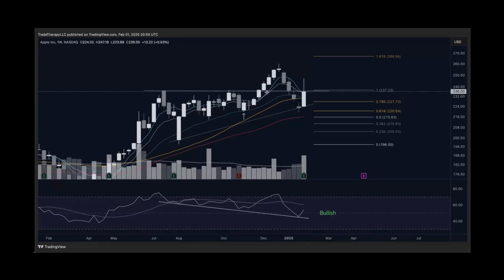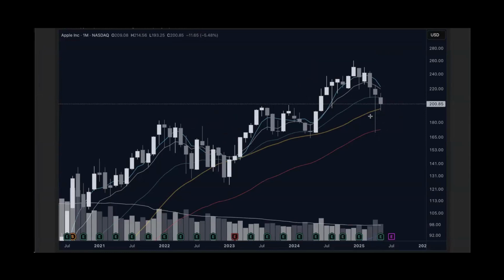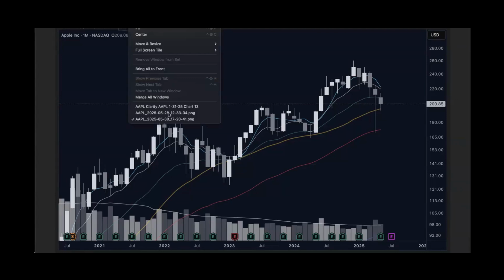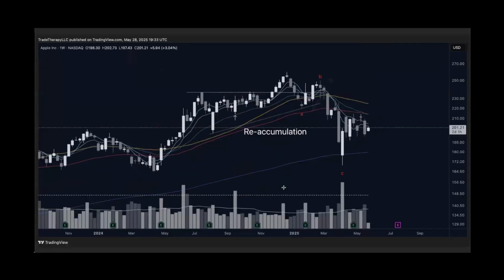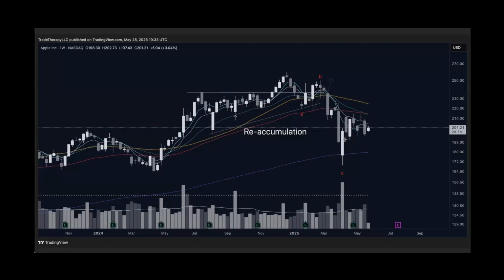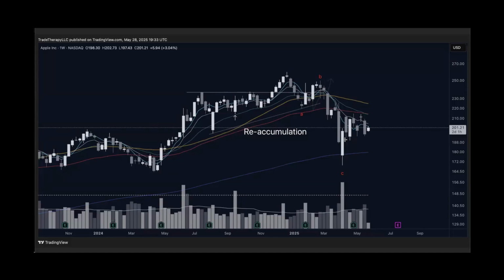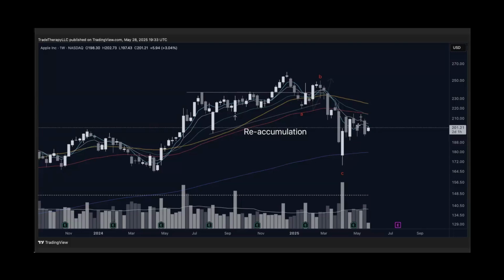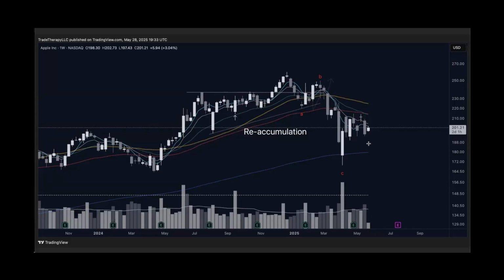Apple AAPL Stock Breakdown Institutional Accumulation or Trap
Apple just triggered a major structural shift—and most traders missed it. In this breakdown, Brent from Trade Therapy walks through the AAPL weekly and monthly charts to expose the real institutional behavior behind the volatility.

Was that December breakout strength—or profit-taking? Is the recent bounce legitimate—or a bull trap?

We follow volume, not headlines.

🔍 Covered in this video:
– UTAD (Upthrust After Distribution) breakdown
– Volume-based signs of institutional accumulation
– Reaccumulation range mechanics
– What to expect next: backtest or trend continuation

👉 Watch to understand how institutions really build positions—and why the crowd keeps getting left behind.